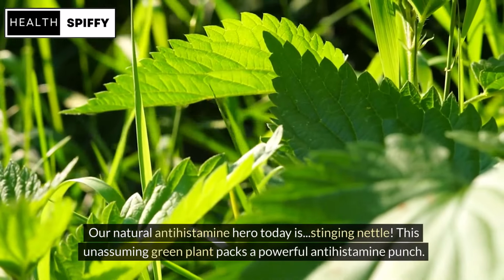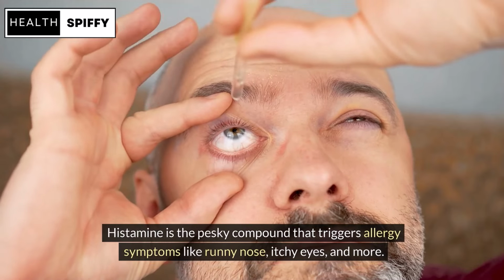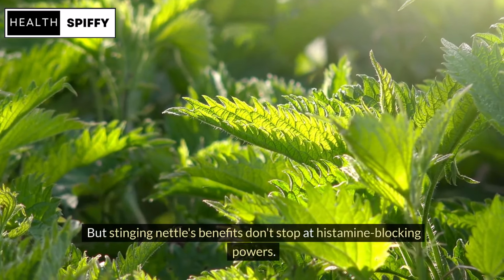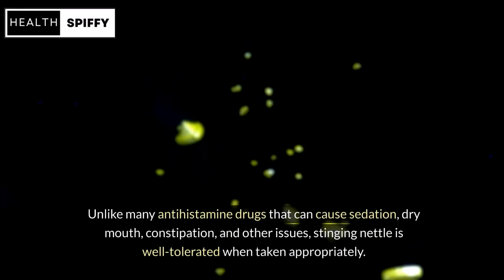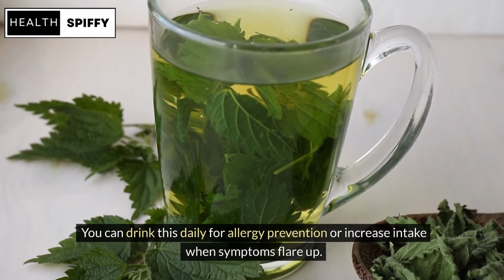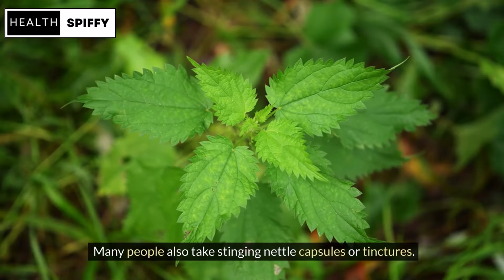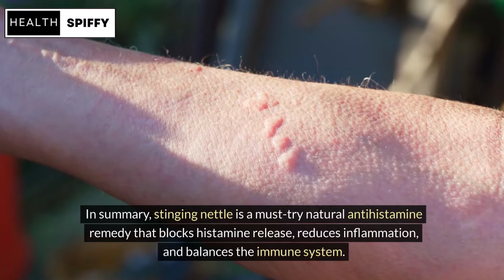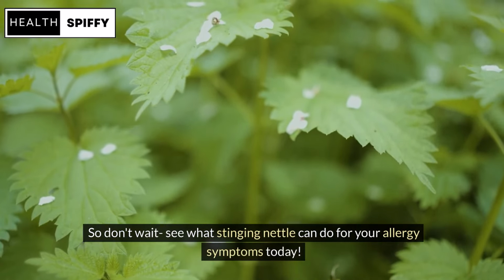One of the Best natural Antihistamine Remedy | Allergy Remedies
"Discover Nature's Secret Weapon Against Allergies: The Ultimate Natural Antihistamine Remedy! Say goodbye to sneezing, itching, and congestion as we unveil one of the most powerful natural solutions to combat allergies. Learn how this remedy harnesses the power of Mother Nature to soothe your symptoms and restore your vitality. Whether you're struggling with seasonal allergies or year-round sensitivities, this video is your comprehensive guide to finding relief the natural way. Say hello to clearer sinuses, easier breathing, and a happier, healthier you! Don't let allergies hold you back any longer—join us on a journey to wellness with this must-watch video!"